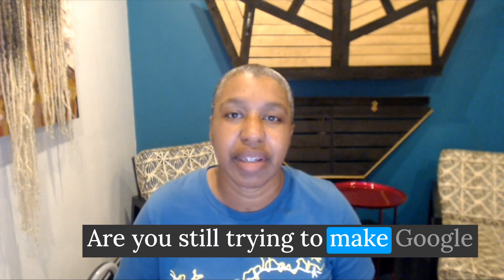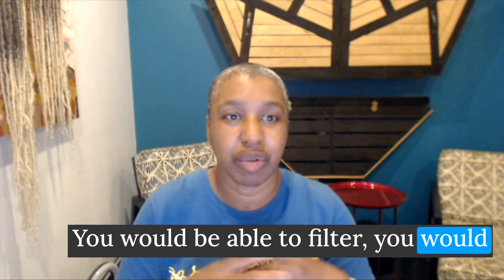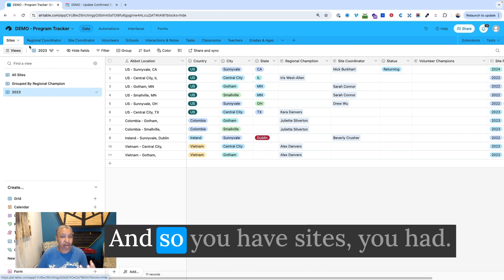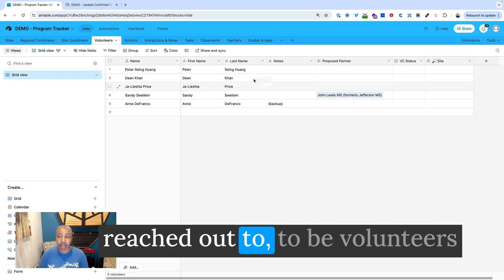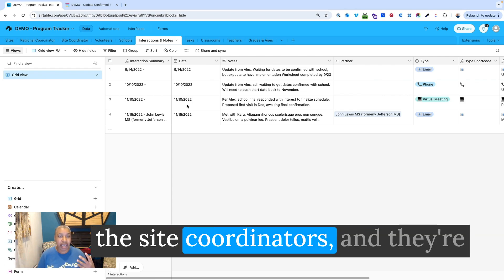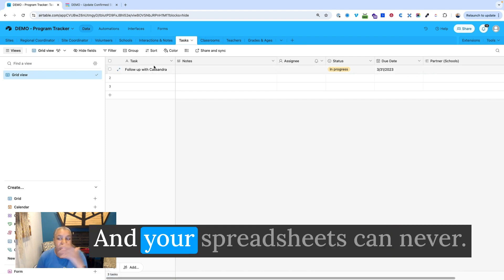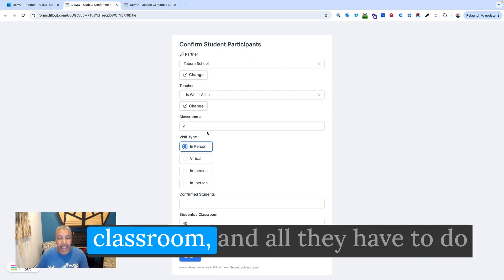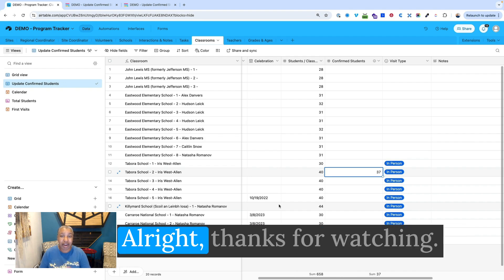Why Airtable is the Ultimate Upgrade from Spreadsheets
Are you still using Google Sheets and Excel for complex project management?

✍🏾 Join my weekly newsletter, and get proven strategies for using automation to build better relationships with your subscribers and make more sales from your email marketing

Let me walk you through a case study of how transitioning from a chaotic spreadsheet to a structured Airtable base saved a client's project. Discover the benefits of Airtable's relational database capabilities and see a live demo of enhanced project management features. Learn how you can automate your workflow and manage your data more efficiently.

Chapters:
00:00 Introduction: The Problem with Spreadsheets
00:10 Case Study: Transitioning to Airtable
01:25 Building the Airtable Structure
02:40 Managing Data with Airtable
05:02 Enhancing Airtable with FillOut Form Builder
06:13 Share what you use spreadsheets for and learn how Airtable can upgrade your workflow